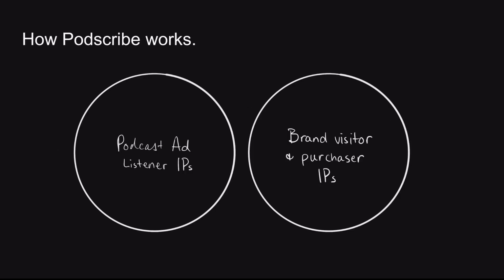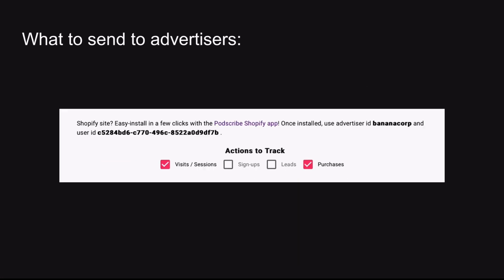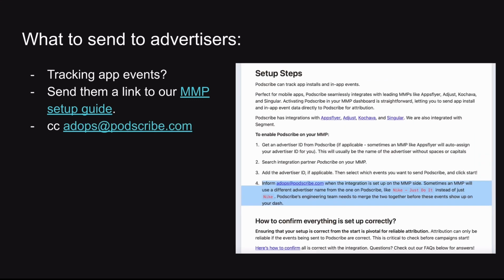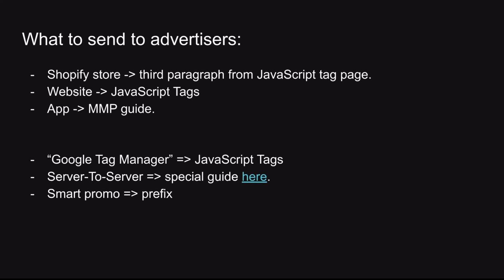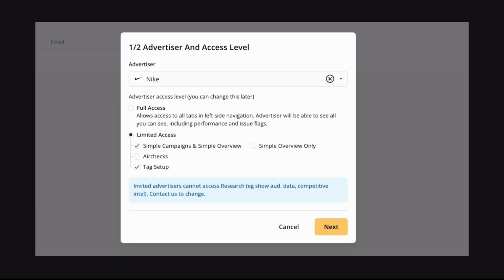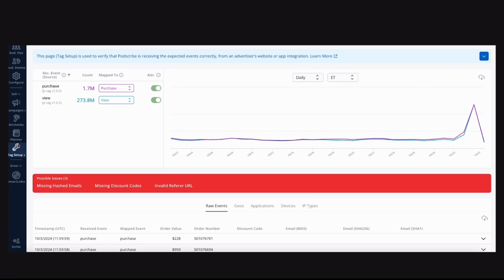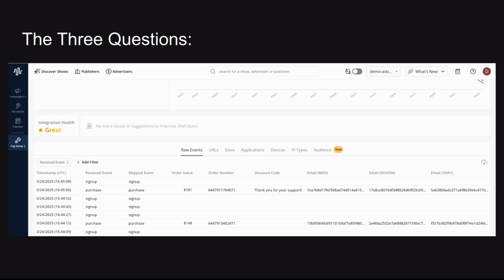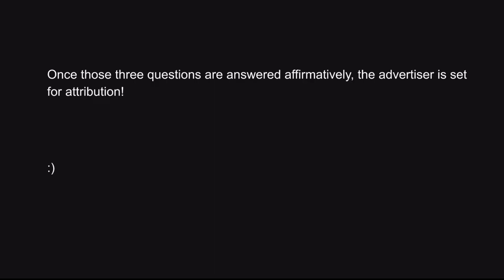4.03 Attribution Setup for Agencies and Publishers